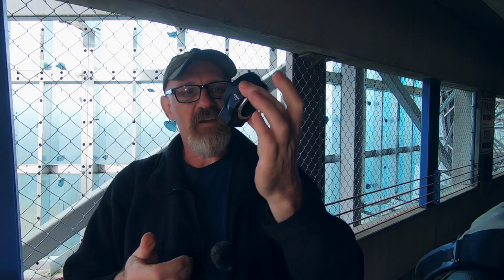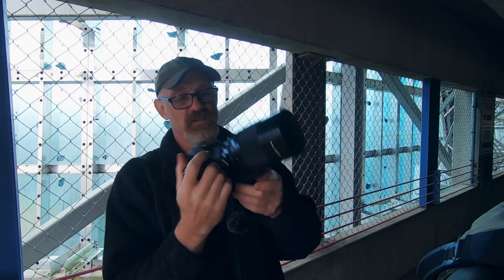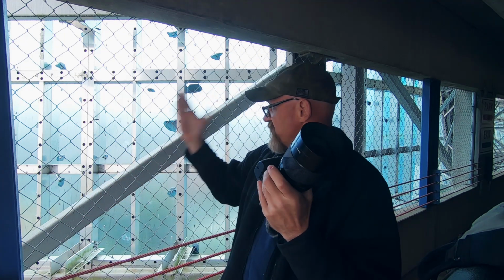Cameras and Coffee Monday Morning Edition #4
This morning I talk a little about the 500mm mirror lens setup I am using this week and then I touch on a subject that is of some contention in the photography community for some reason. Have a look!

I finally put up a website!!! Go check it out!